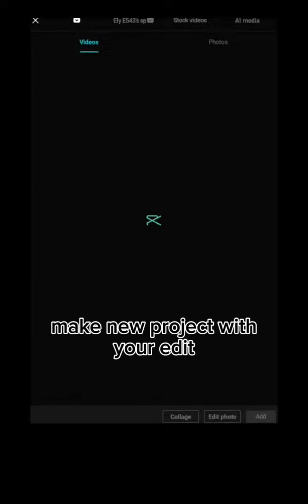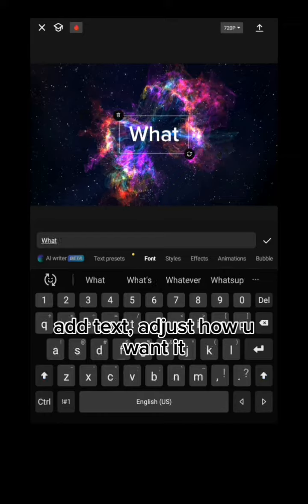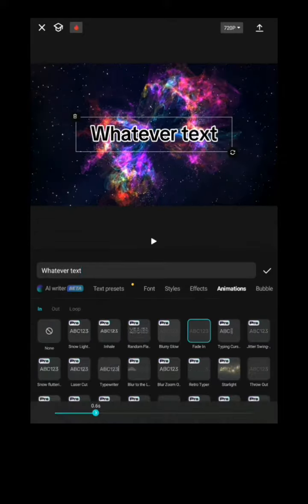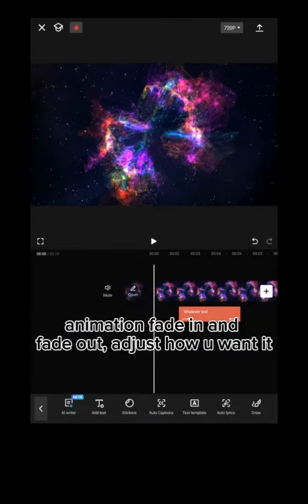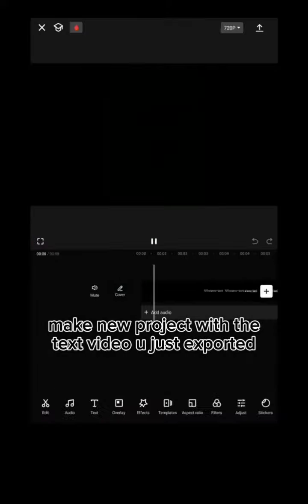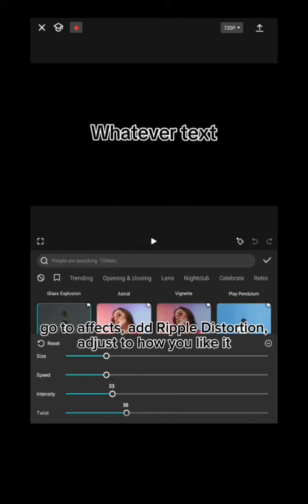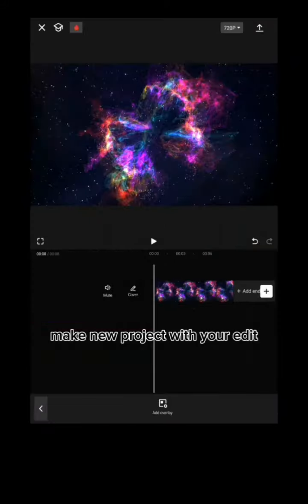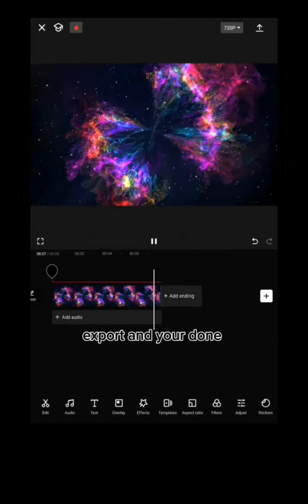Text tutorial for @stevexboo sorry it took so long, and the capcut was being glitchy🙄